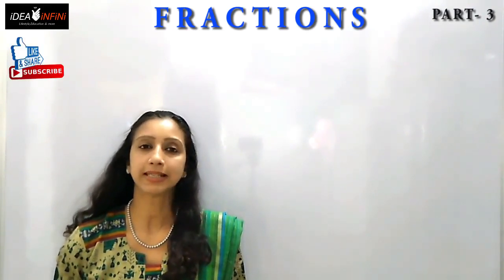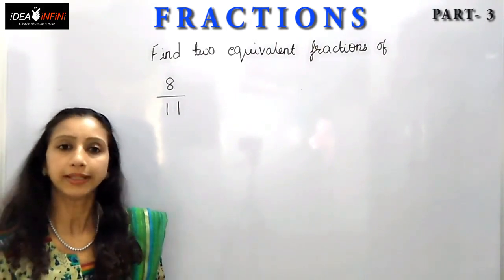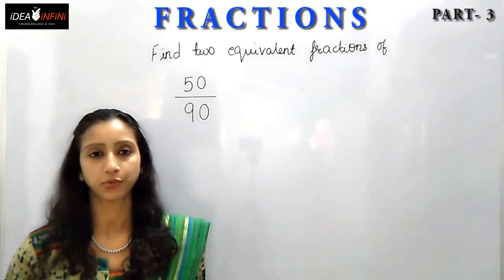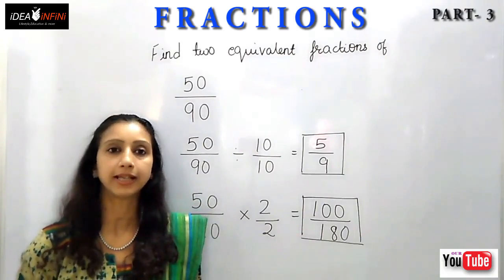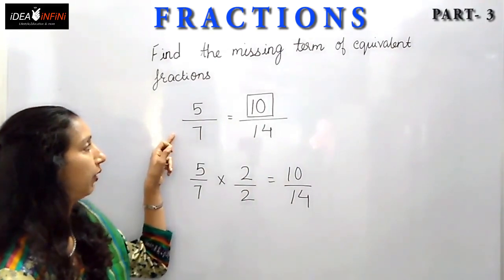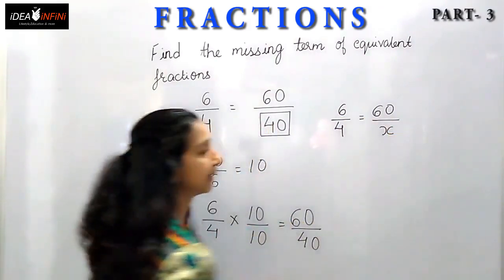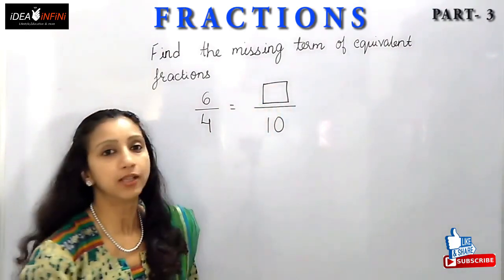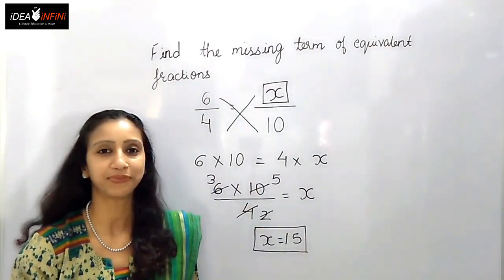FRACTIONS/EQUIVALENT FRACTIONS PART 3/MATH/QUICK/EASY LEARNING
Fractions part 3: Concept of Equivalent Fractions

How to find out the Equivalent fraction of a given fraction.

Finding out the missing Numerator /Denominator while equating two Equivalent Fractions.

Two methods of finding equivalent fractions has been dealt with in detail.

Solved examples on finding the Equivalent fractions.

PRESS BELL ICON FOR LATEST UPDATES
ON OUR CHANNEL